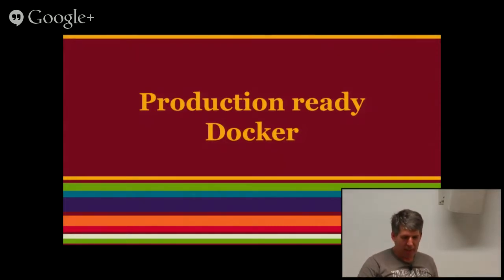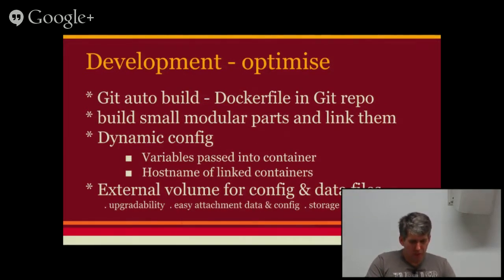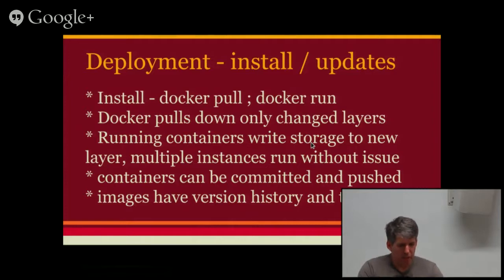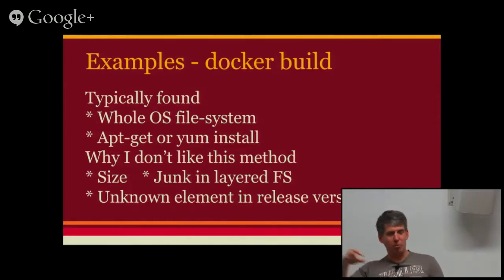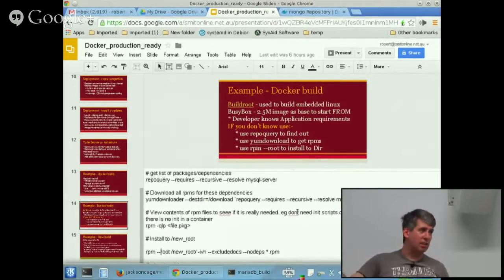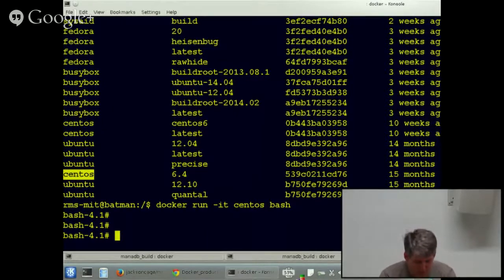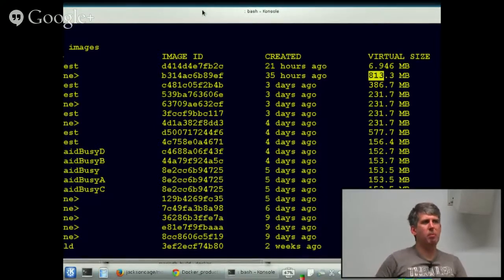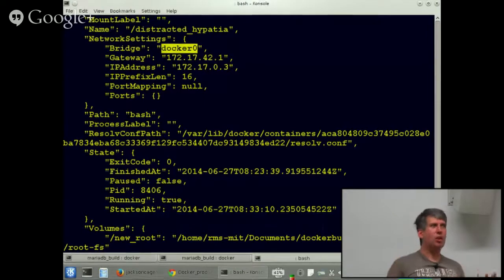SLUG - June 2014 - Docker by Robert Smit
Docker Production ready release update and use cases that it are emerging. How Docker can solve many of your software development, testing and deploy and install problems. Going into some examples, howtos of builds and deployment. Will also go into cloud arrangements for dynamic deployment in an as needed arrangement and Virtual Private Server deployments.